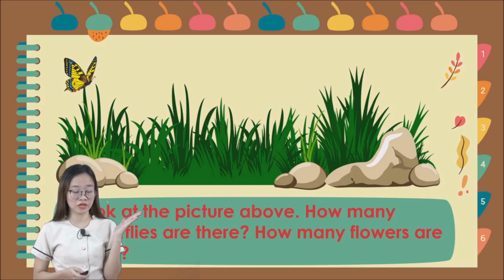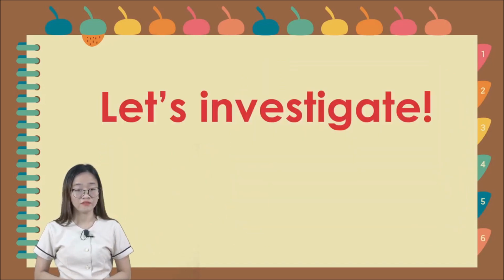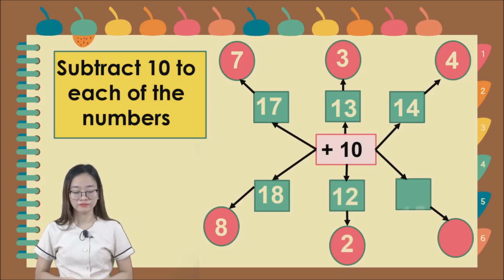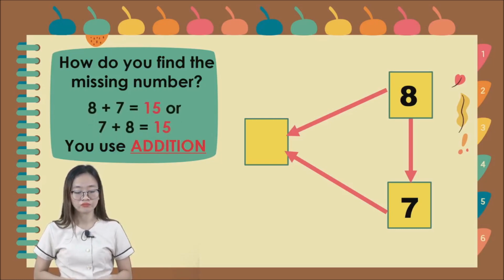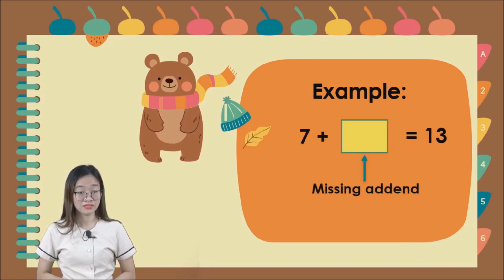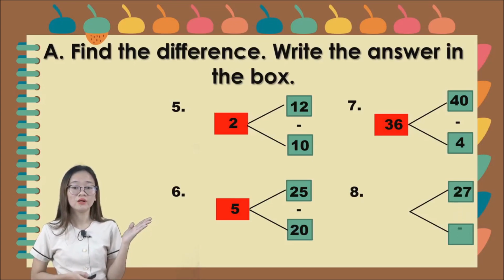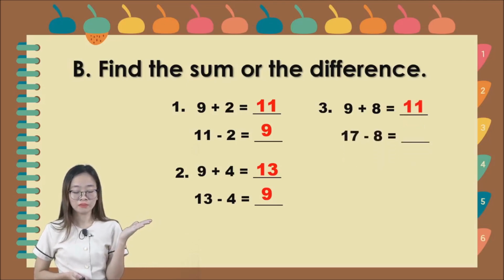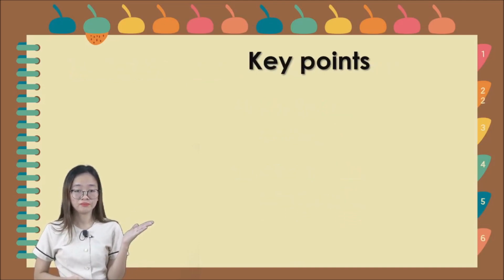Elementary School G1 MATHEMATICS pages172-180 By Lani